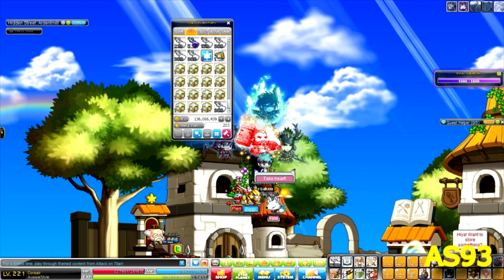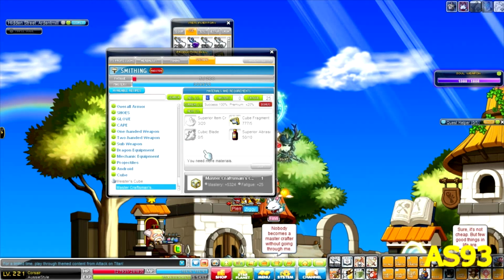[GMS - v.159] In-Game Cubes #1!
Video is a bit long but I do a little bit of talking about these cubes before and after cubing my equips. Enjoy :)